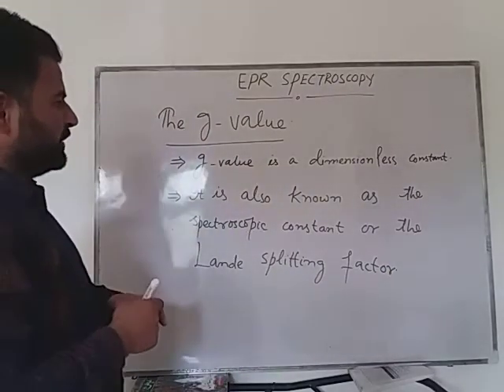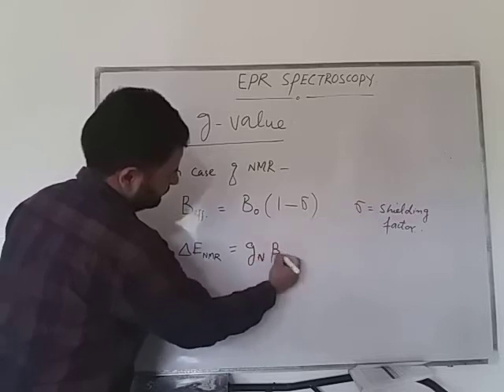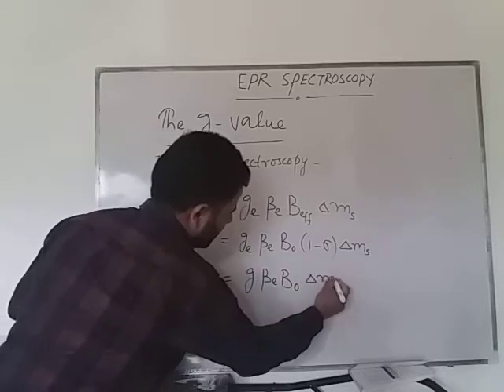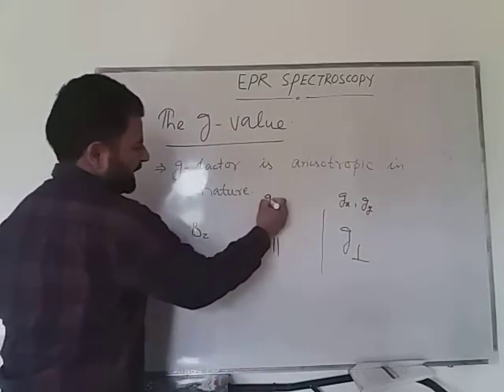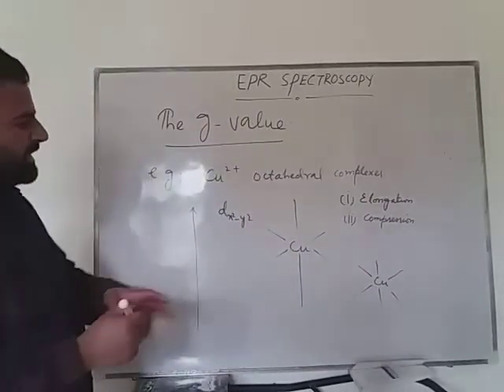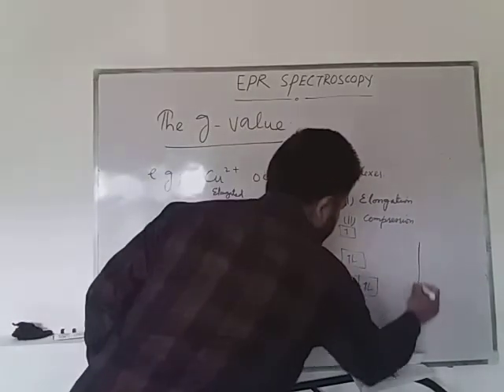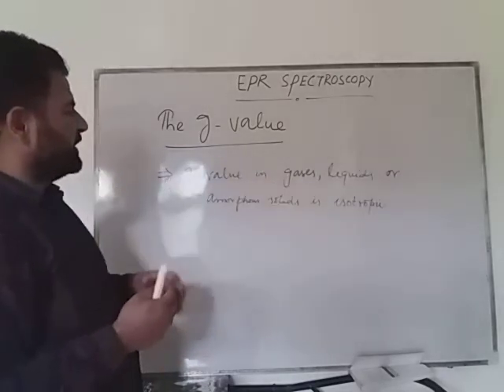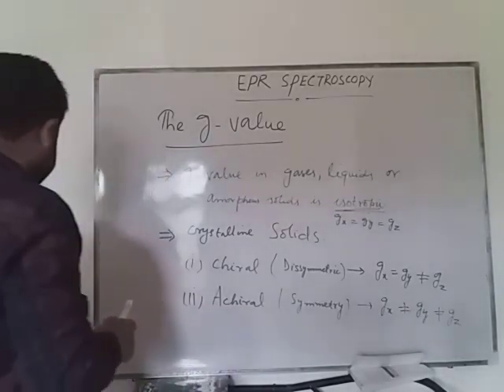Electron Paramagnetic Resonance Lecture 4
Electron Spin Resonance; g-value